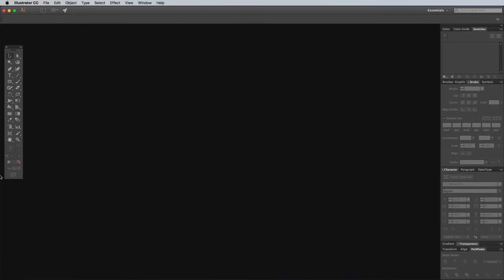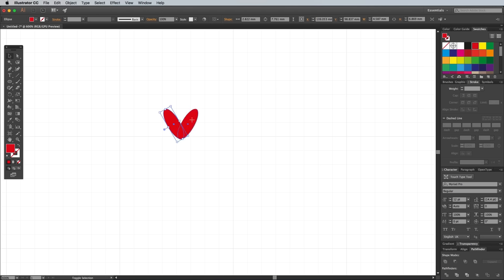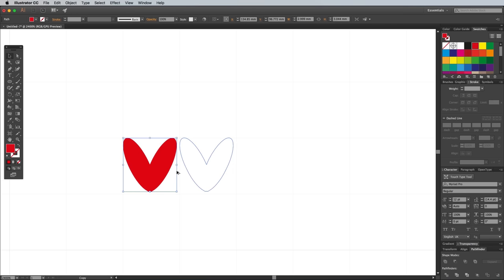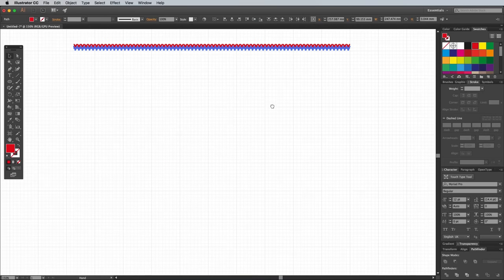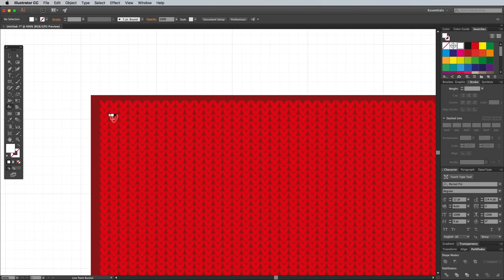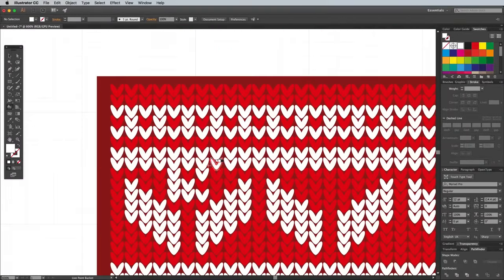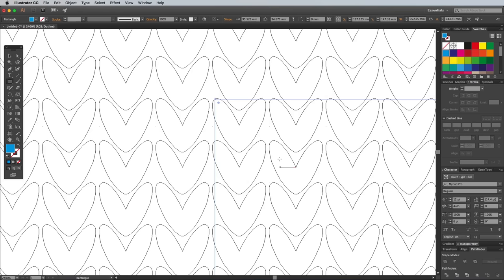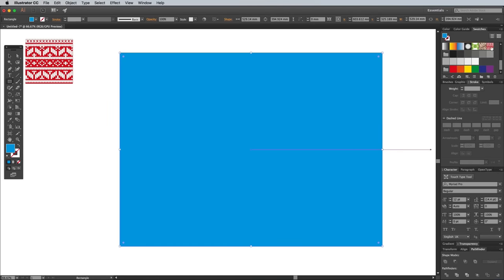Christmas Jumper Pattern Adobe Illustrator Tutorial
It's Christmas Jumper day on the Spoon Graphics YouTube Channel so grab your virtual knitting needles because we're going to make ourselves a garish fair isle style pattern in Adobe Illustrator.

We'll begin by creating a tiny stitch-like graphic, which we'll then re-colour using the Live Paint tool to build up an intricate festive knitted pattern. The kind of pattern you create is entirely up to you. It all depends on much patience you have to sit and craft complex patterns, or even graphics of reindeer, Christmas trees and snowflakes out of the stitches.

Love this design?